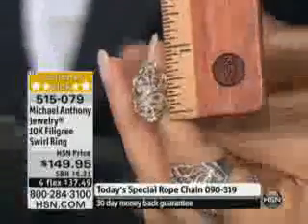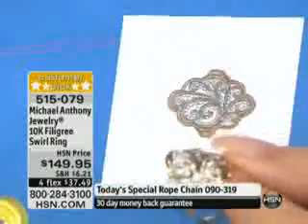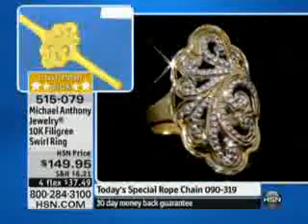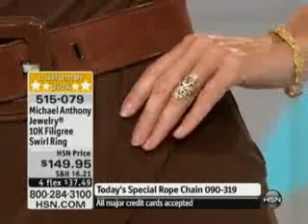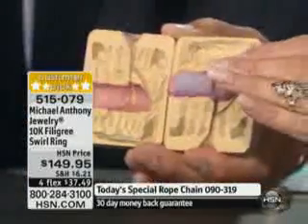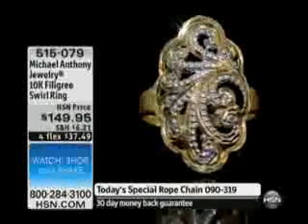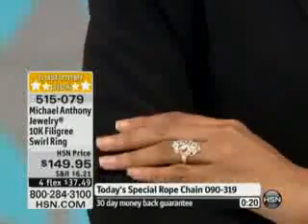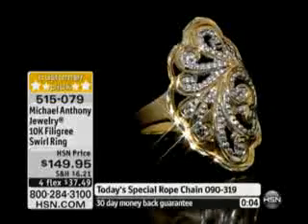Michael Anthony Jewelry